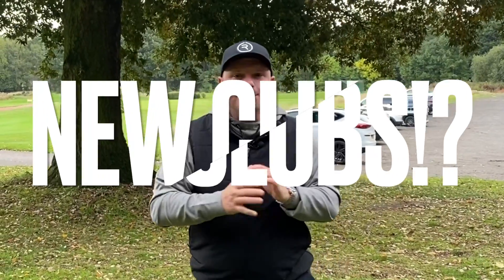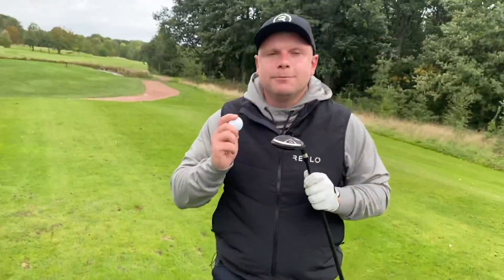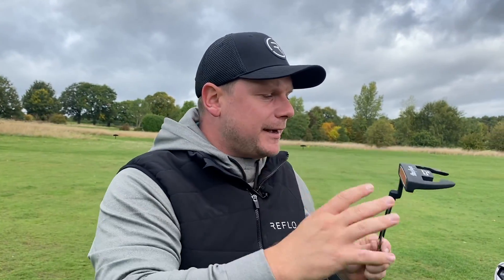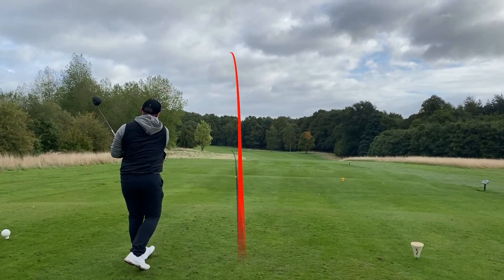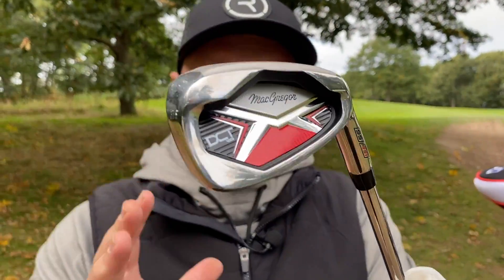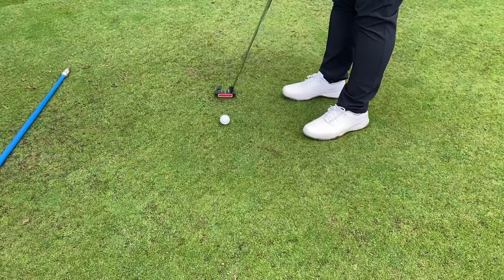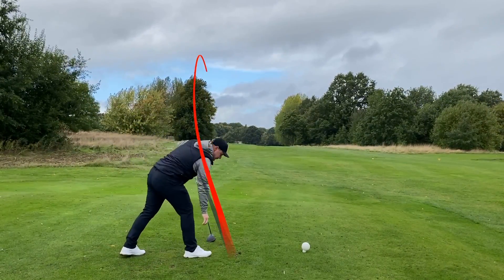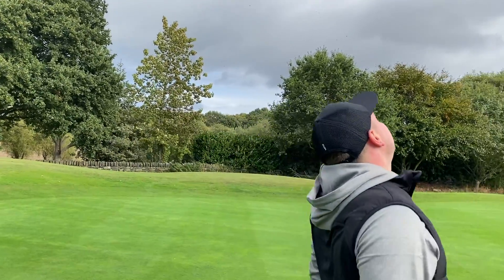I Bought Costco's NEW SECRET Package Golf Set!?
I Bought Costco's NEW SECRET Package Golf Set!? When buying golf clubs we always want to buy the best golf clubs for the price… at Costco you can now buy golf clubs as well as you every day items. Costco golf clubs can be great value golf clubs, Kirkland golf clubs as well as Kirkland performance golf balls…cheap golf clubs, budget golf clubs but also good golf clubs. Are these the best budget golf clubs of 2022? Let’s find out… and let’s do it now!